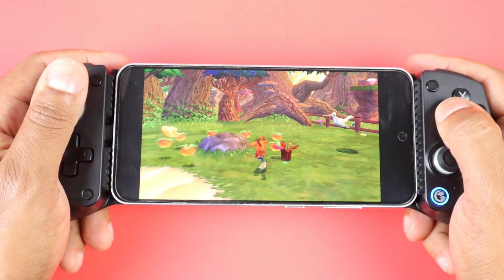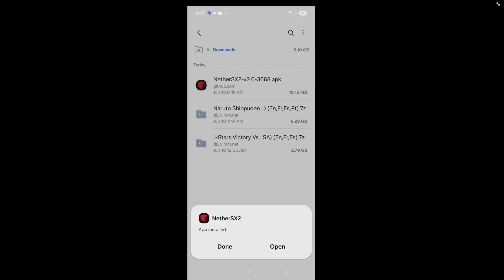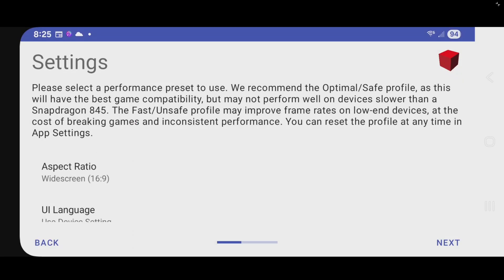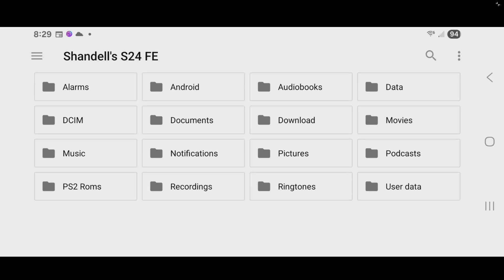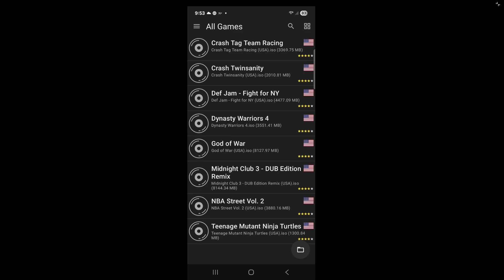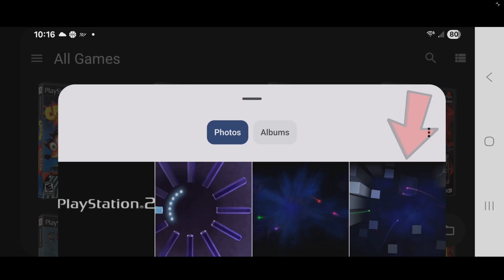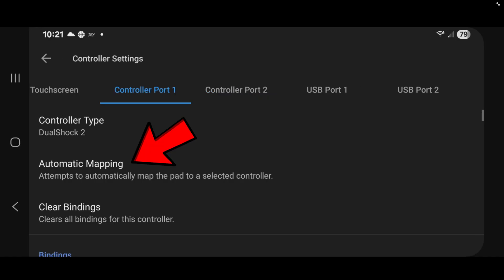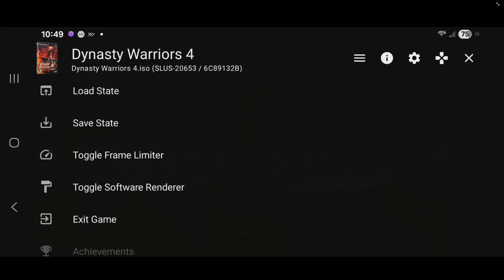NetherSX2 Classic PS2 Android Emulator Setup 2025